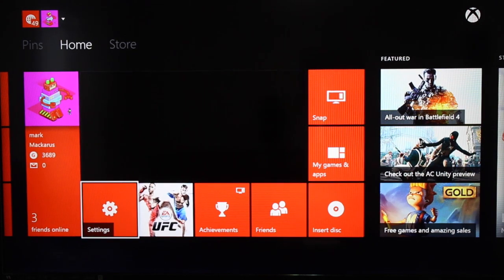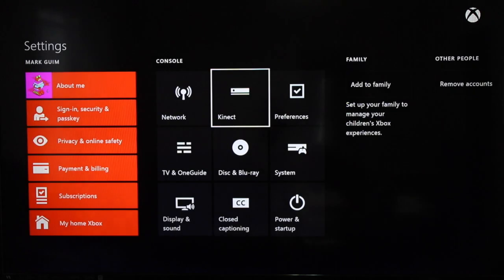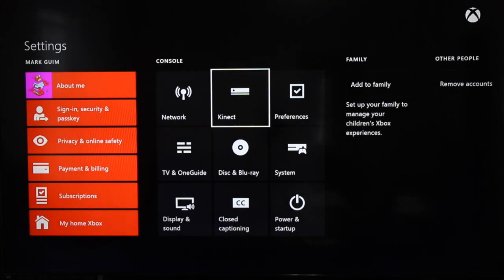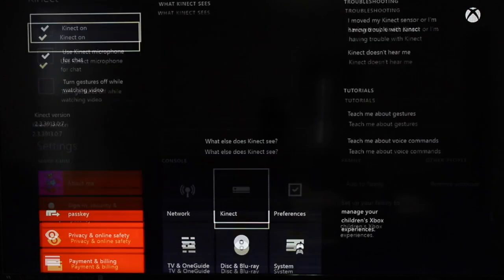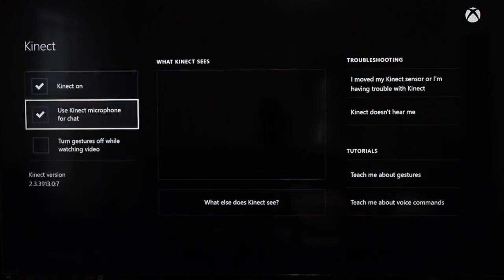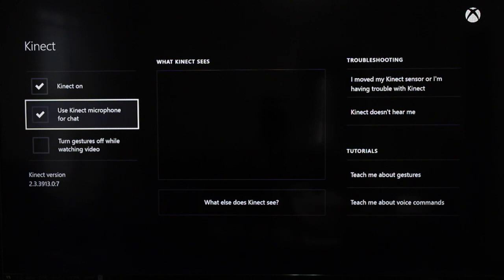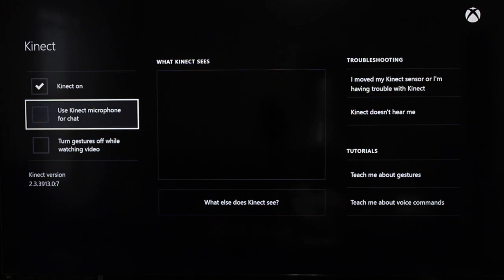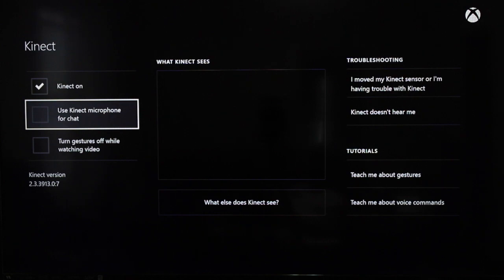How to turn off the Kinect microphone during multiplayer games on Xbox One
I feel so embarrassed right now. I've had the Xbox One for about 3 months, and I just learned that the Kinect microphone has been on while playing multiplayer games. I assumed that no one could hear me when the headset isn't connected. This means other people may have heard things that I didn't want them to hear. Don't make the same mistake. Turn off that Kinect microphone.